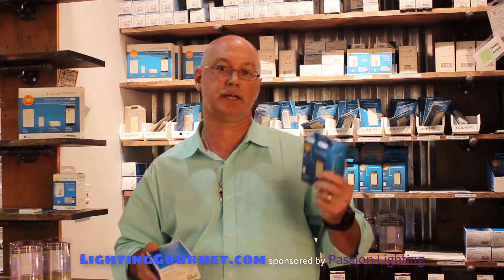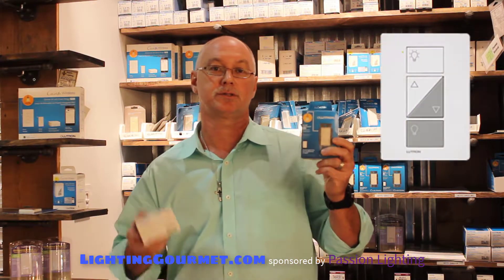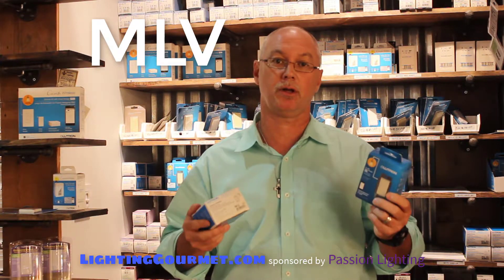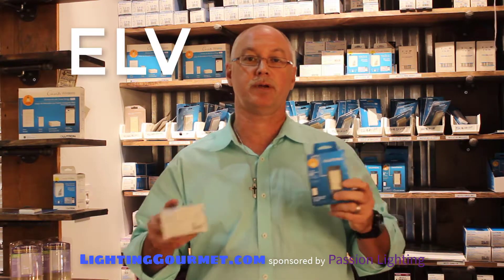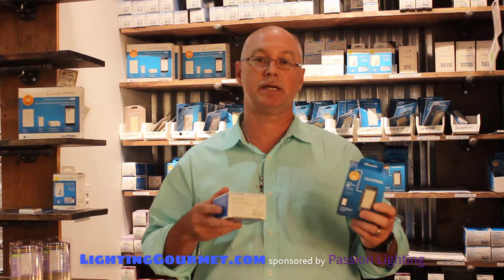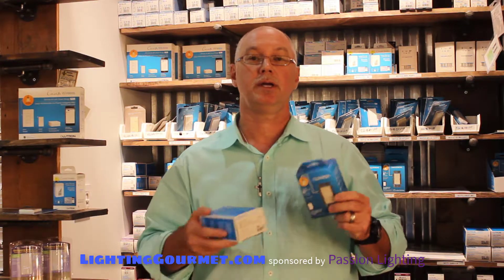Lutron Switches & Dimmers